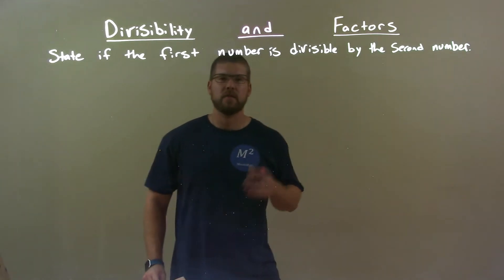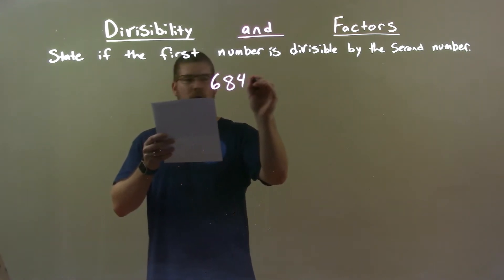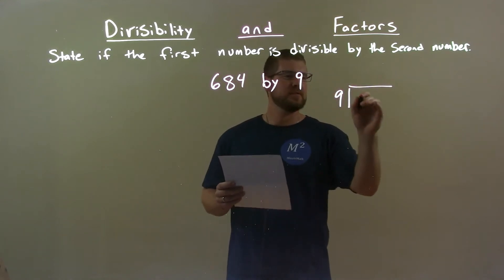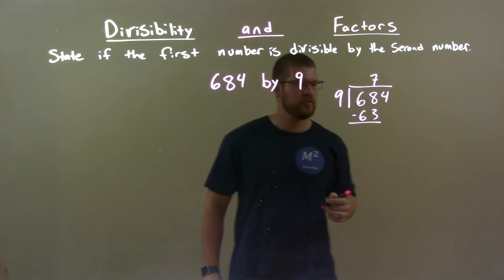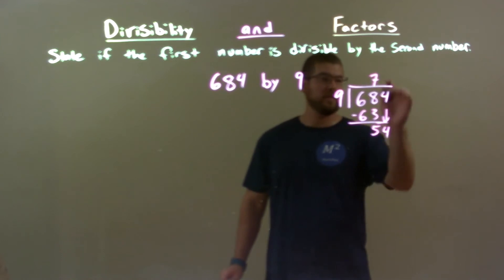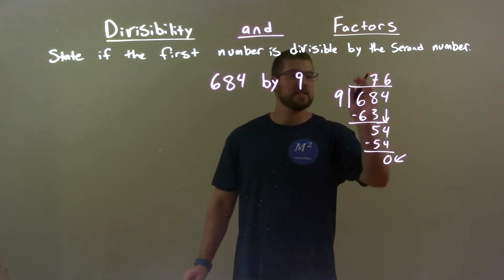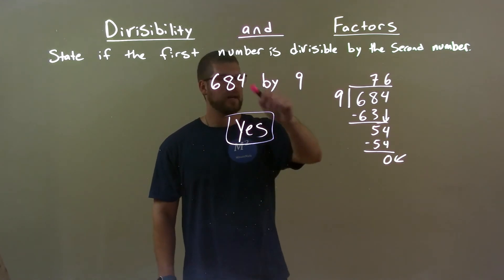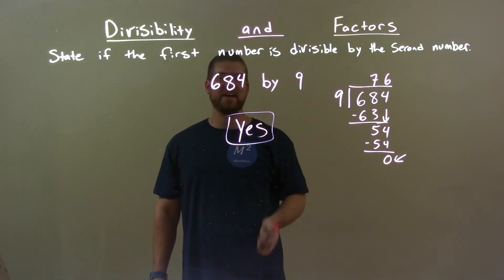Is 684 divisible by 9?